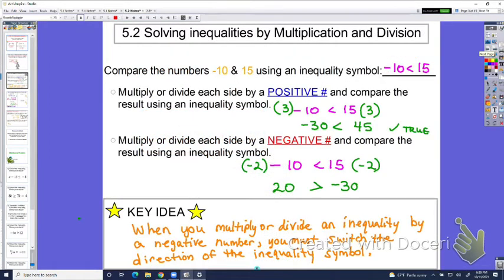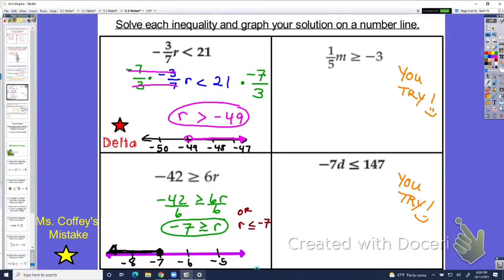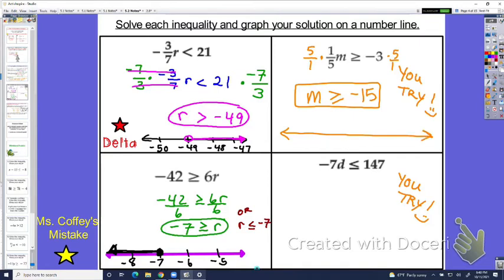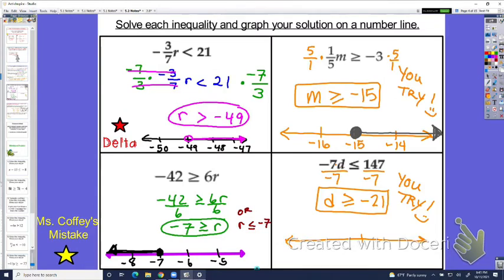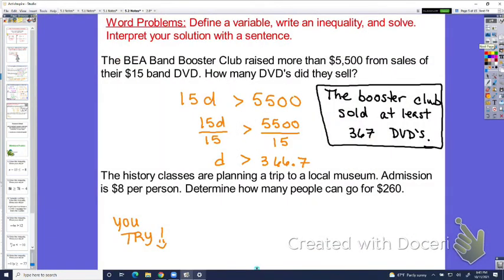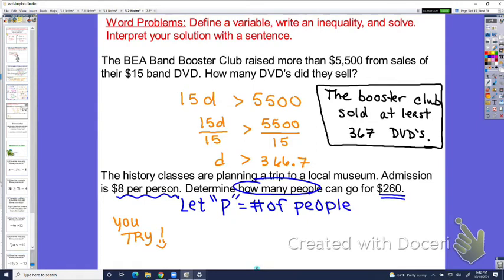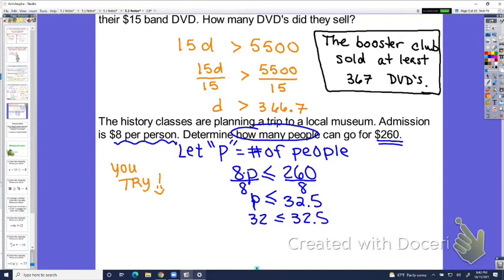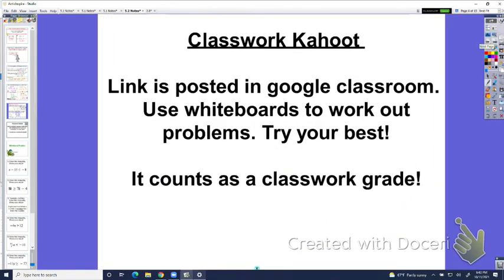5.2 Sub Day